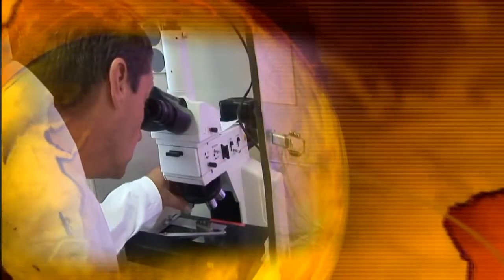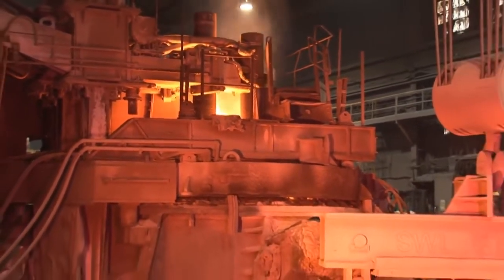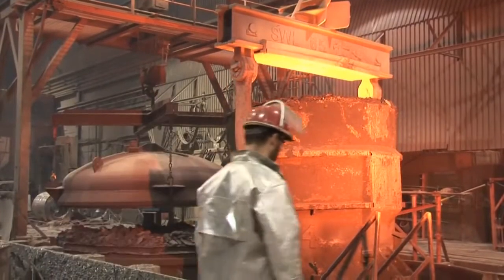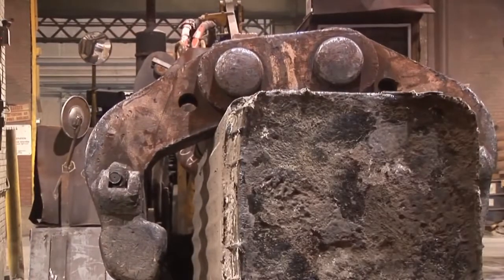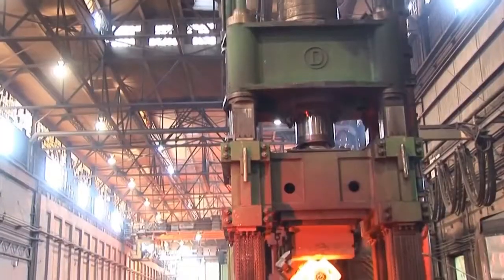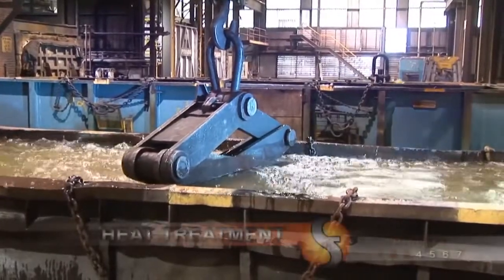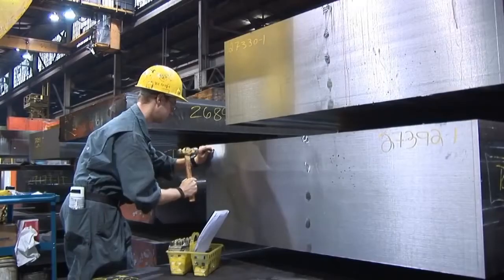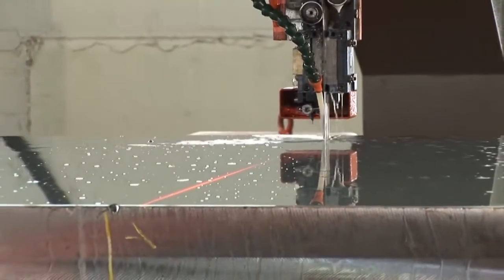Sorel Forge - experts in alloy steels